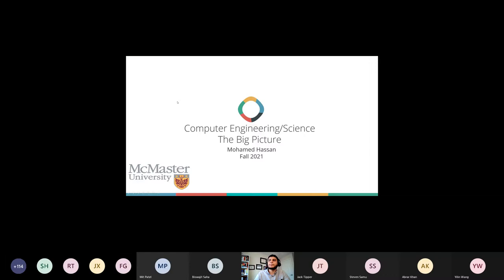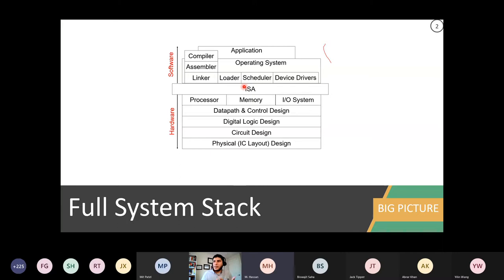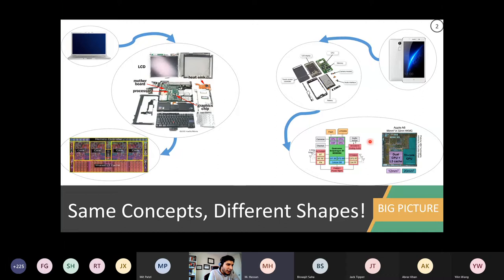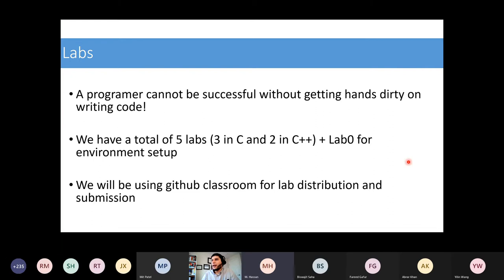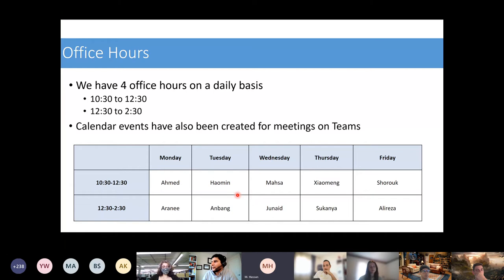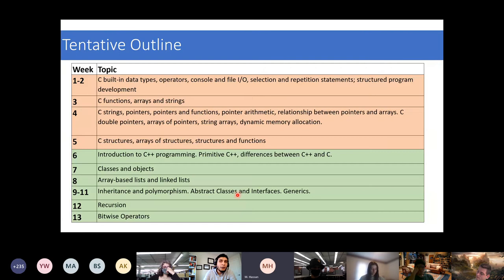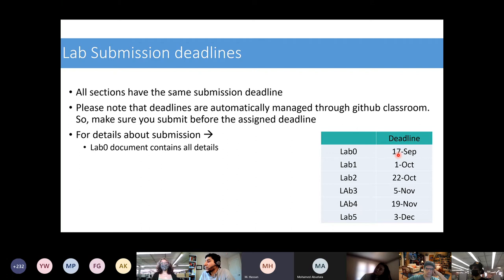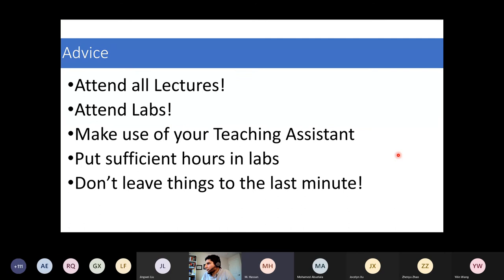C Programming Course | 2021 | (1) What is Computer Engineering + Outline